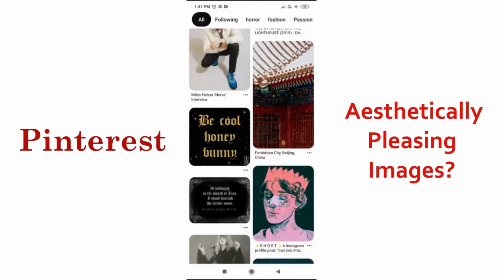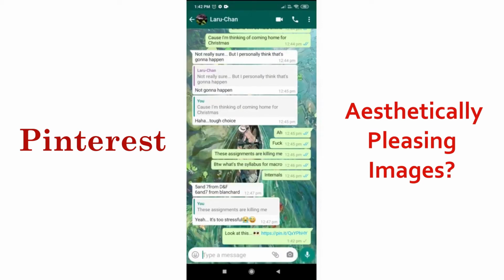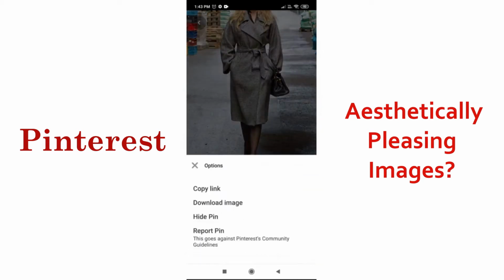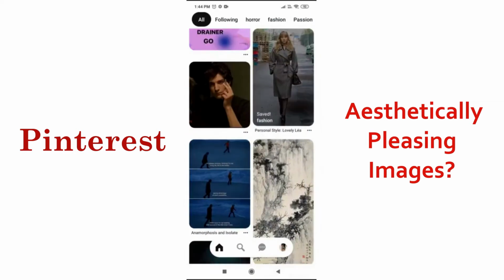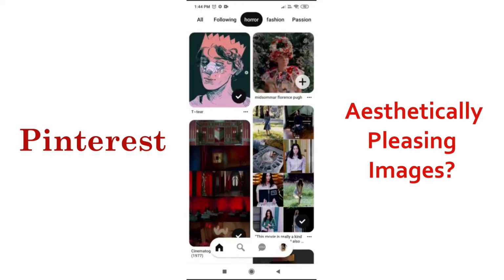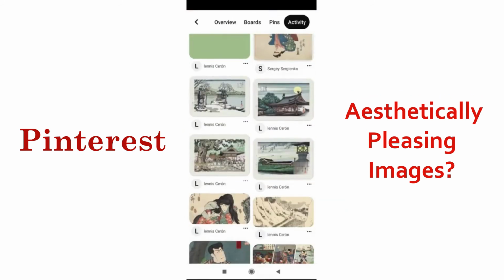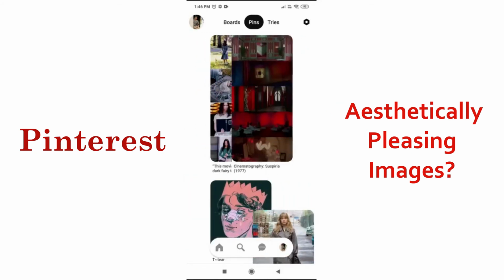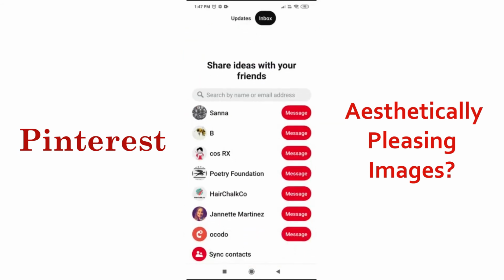Mobile App Tutorial: How To Use Pinterest For BEGINNERS. Get best images from Pinterest.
Pinterest is an American image sharing and social media service designed to enable saving and discovery of information on the World Wide Web using images and, on a smaller scale, animated GIFs and videos, in the form of pinboards. In this tutorial video, you will be taken through a tour of the various features of the app and how to maximize your experience here.

Looking for creative ideas? Whether you’re planning your next big travel adventure, searching for home design concepts, looking for fashion & fitness tips or checking out new recipes, find lifestyle inspiration on Pinterest. Good ideas start here!

Discover over 100 billion possibilities for every part of your life, from new recipes and trending food images to creative design ideas. Create extra home storage space, build a DIY dog bed, find the perfect haircut and get style tips for your wedding with Pinterest.

Get the most out of Pinterest:
1. Discover lifestyle inspiration & explore articles on trending and recommended topics in the app
2. Invite your friends to collaborate on your next group trip, party or DIY project
3. Get out into the world and buy/make/do the ideas you’ve found!

Ways to use Pinterest:
You can discover wedding tips, beauty inspiration, design concepts and unusual ideas for your big day. Explore thousands of trending images, read travel inspiration or find new recipes and creative food ideas for your next dinner party. Get the latest fitness tips, explore interesting DIY projects to try out and discover tons of great fashion, style & beauty tips - Pinterest keeps all of your lifestyle inspiration in one place.

You never know what sparks a great design idea or when inspiration for your next DIY project might strike. Get inspired from anywhere on the internet. Save your ideas, organise them by topic and share with others – all from your phone!

Get great ideas for the topics you care about most:
- Home design, architecture & DIY
- Creative wedding tips
- Travel, fitness & beauty
- Fashion and style inspiration
- Food, new recipes & cooking

Pinterest एक अमेरिकन इमेज शेयरिंग और सोशल मीडिया सेवा है, जिसे वर्ल्ड वाइड वेब पर चित्रों का उपयोग करके और छोटे पैमाने पर, एनिमेटेड GIFs और वीडियो पर, पिनबोर्ड्स के रूप में जानकारी को सहेजने और खोजने में सक्षम बनाया गया है। इस ट्यूटोरियल वीडियो में, आपको ऐप की विभिन्न विशेषताओं और यहां अपने अनुभव को अधिकतम करने के तरीके के दौरे के माध्यम से लिया जाएगा।